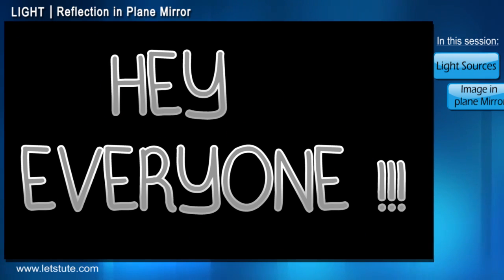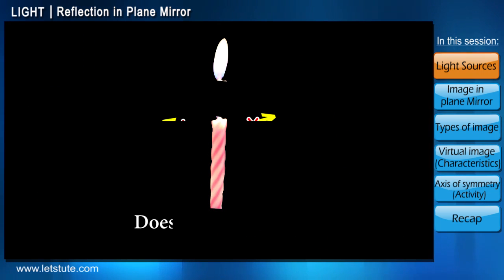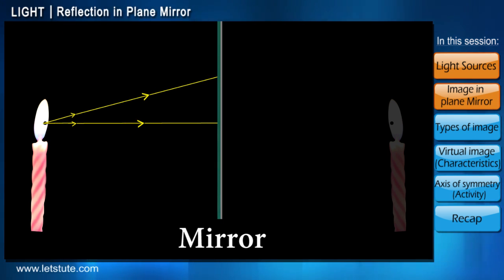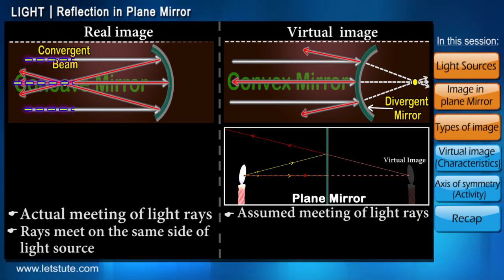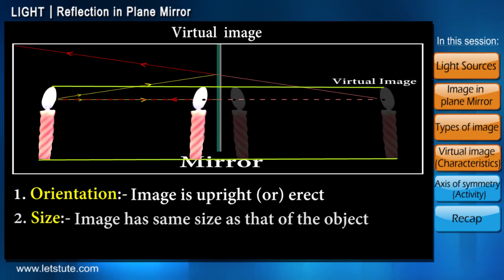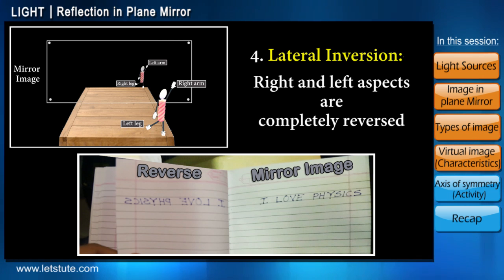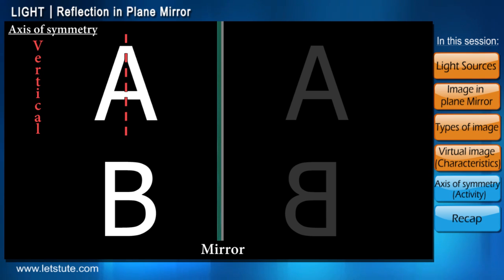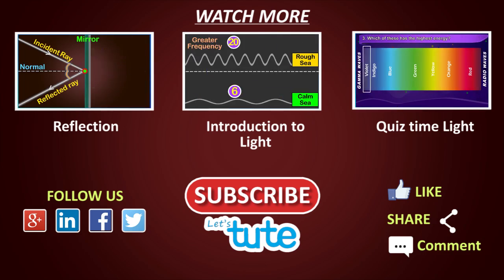What are real and virtual images? | Letstute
Have you ever wondered what the difference is between real and virtual images?

In this video, we'll dive into the fundamental concepts of real and virtual images, exploring how they are formed, their characteristics, and where they are commonly found.